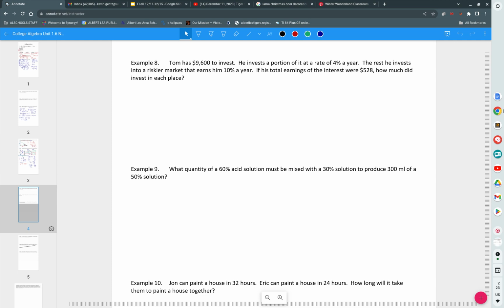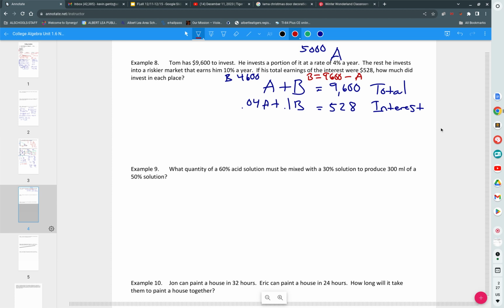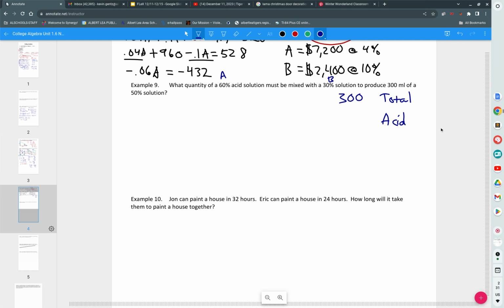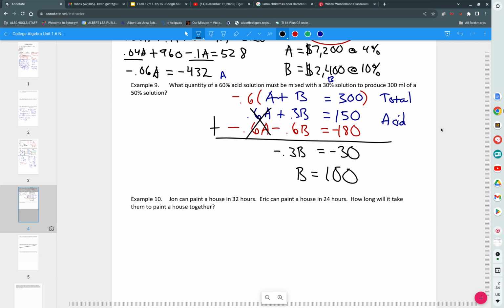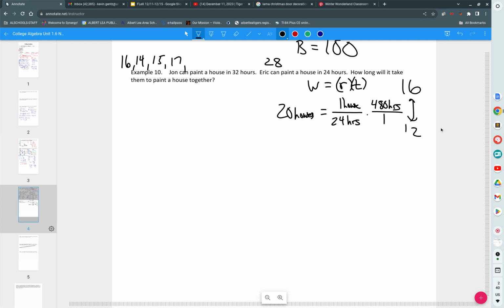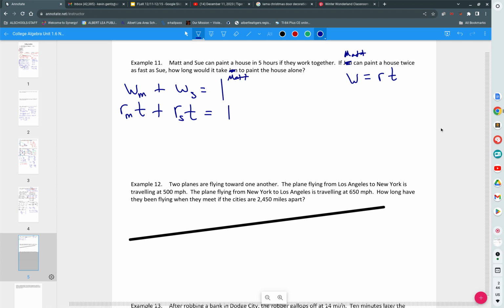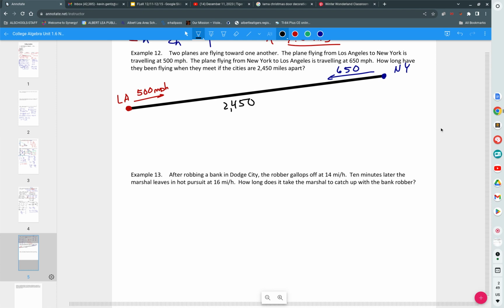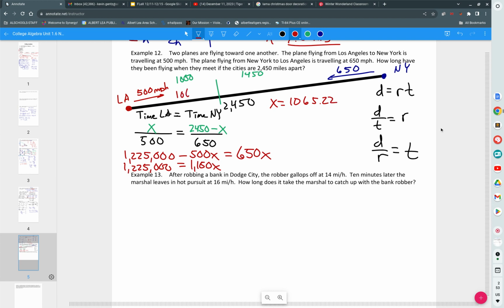College Algebra Unit 1.6 Notes Modeling Equations Day 3 2023